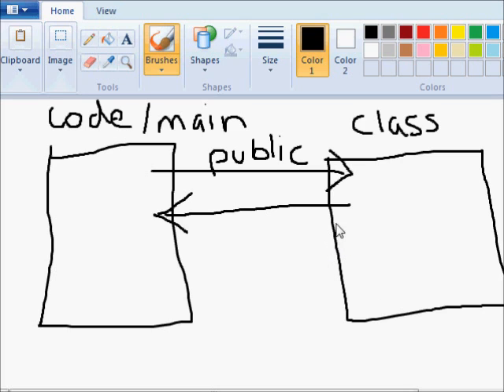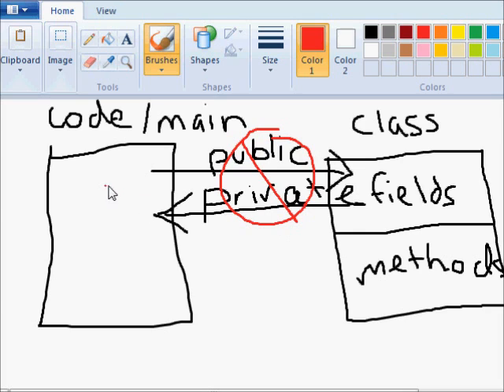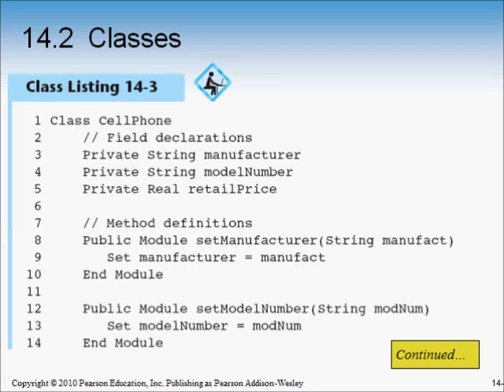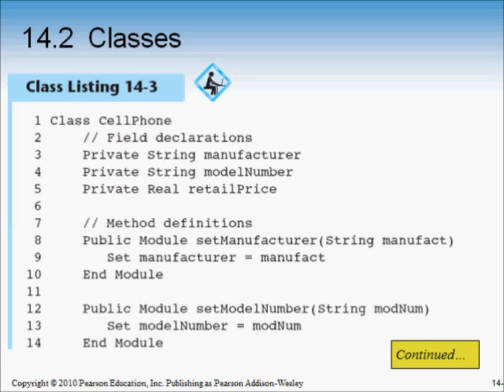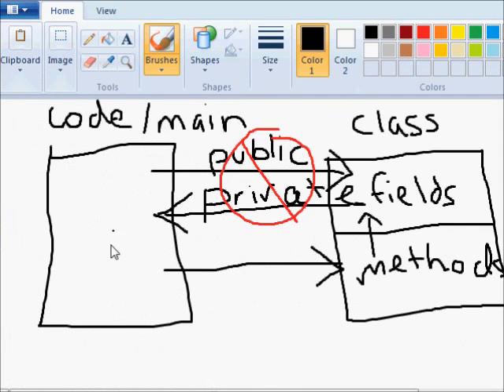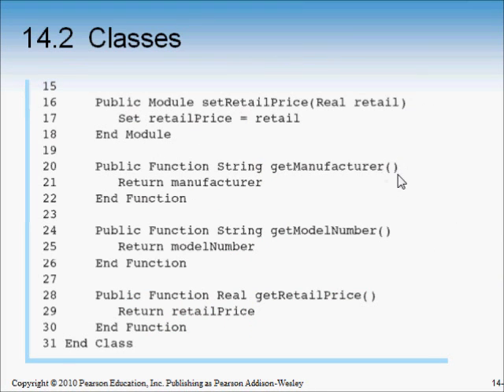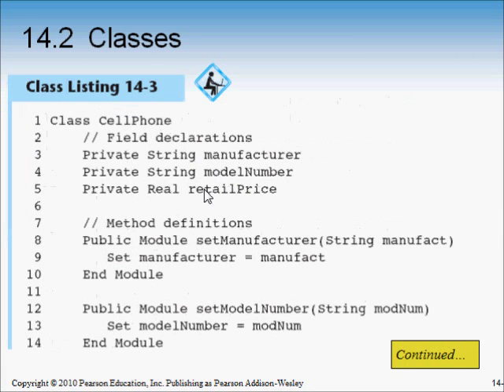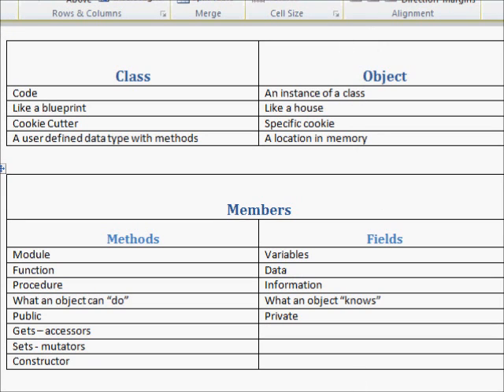OOP Part 2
Part of a series about object oriented programming for an introduction to programming class using materials from Starting Out with Programming Logic and Design 2nd Ed. ch. 14 by Tony Gaddis.